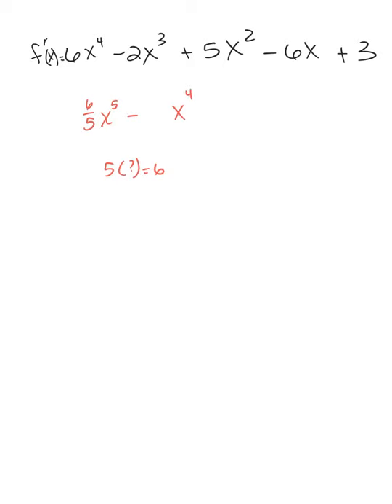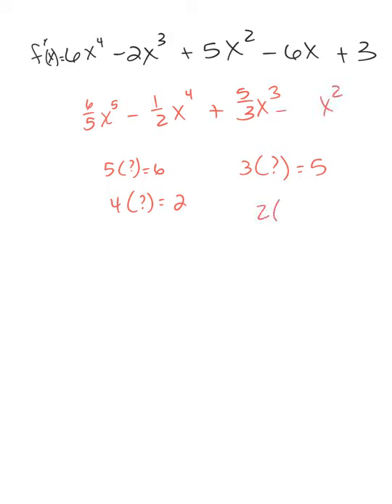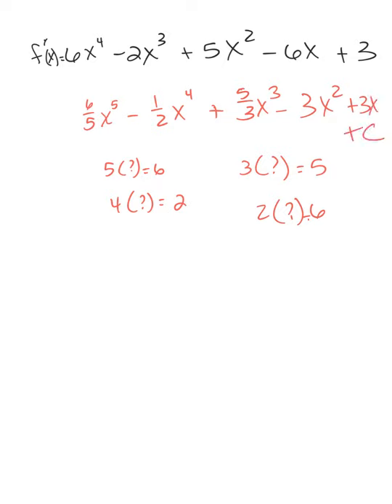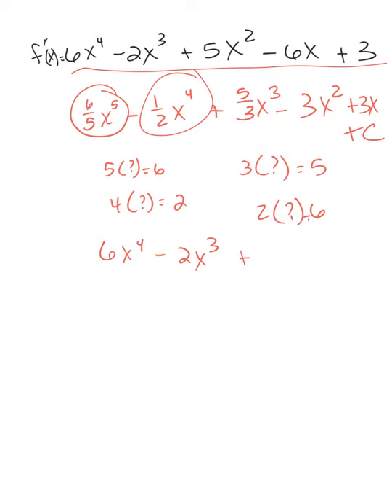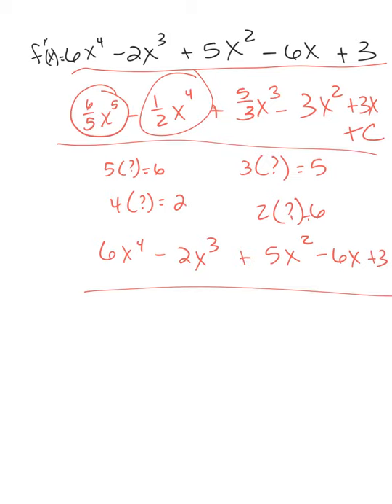5-6 Anti derivatives